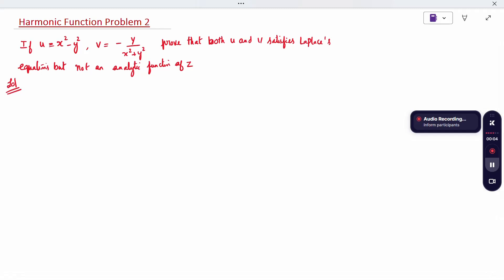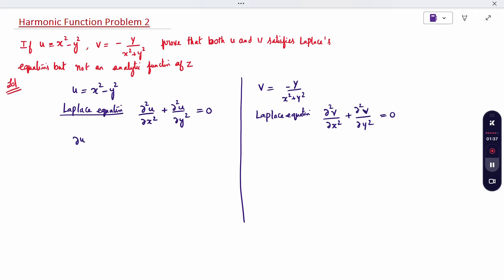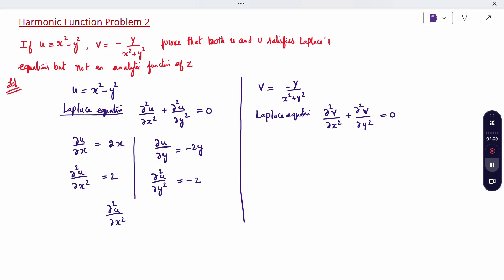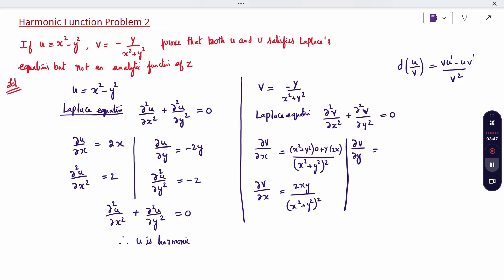5. Harmonic Function Problem 2